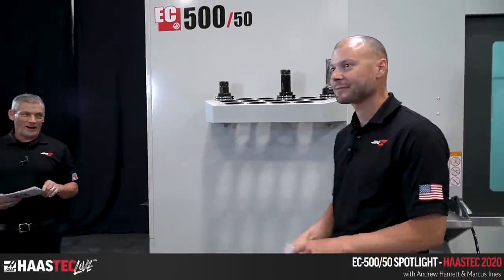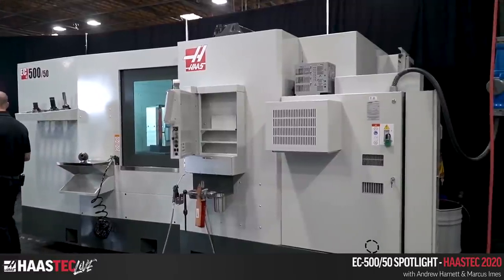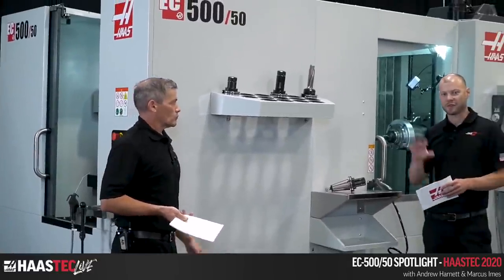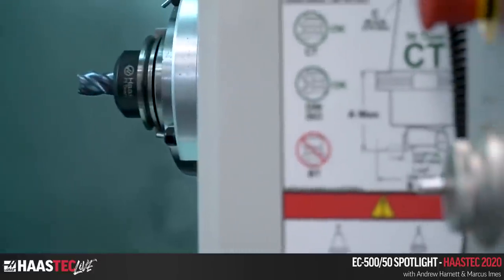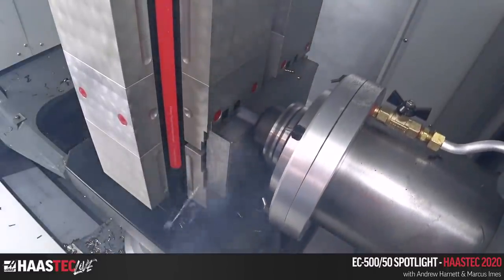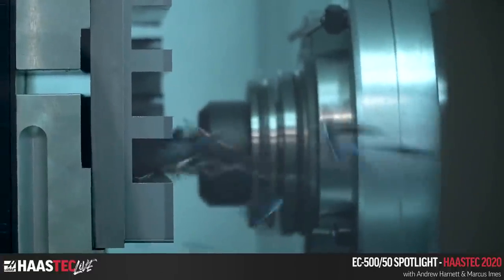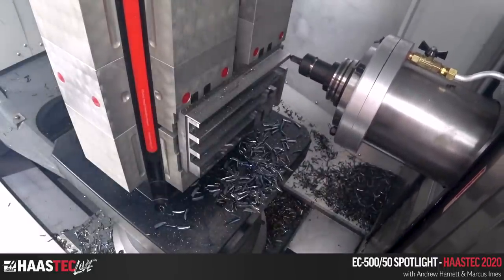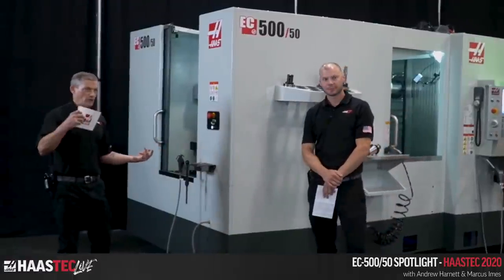EC-500/50 Spotlight - HaasTec 2020 Focus Series - Haas Automation, Inc.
Have you been looking forward to watching Haas' new EC-500 50-taper HMC in action?
If so then you're in luck . . . in this excerpt from our Sept. 15th HaasTec 2020 Live Stream you'll get to see some heavy cutting happening live . . . plus get lots of useful information about our new heavy hitter horizontal.
Marcus talks with Andrew about all the important features of the 50-taper version of our new EC-500 HMC so stick around and check it out.

We'll be releasing about 10 of these "single machine" spotlight videos over the next few weeks.